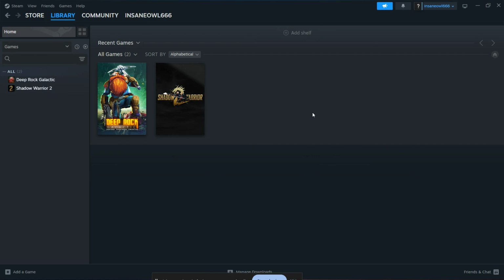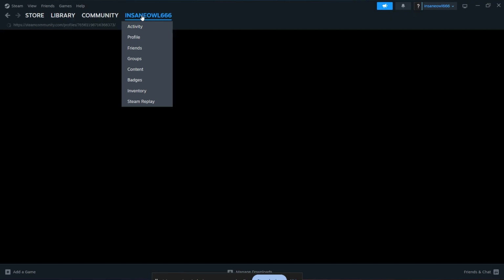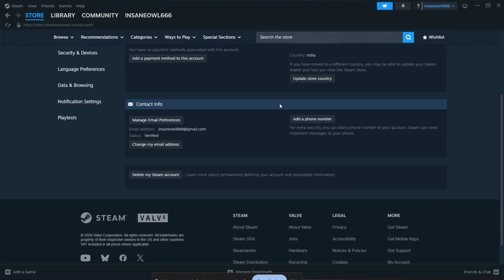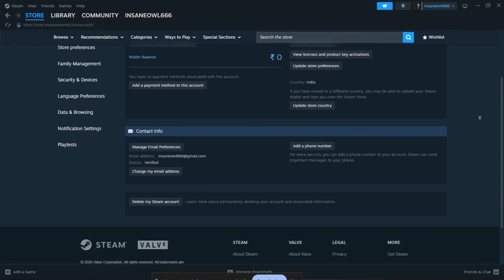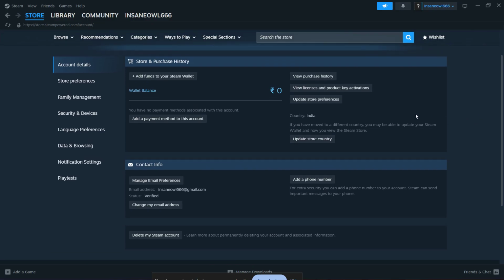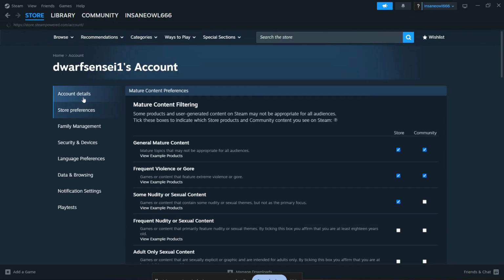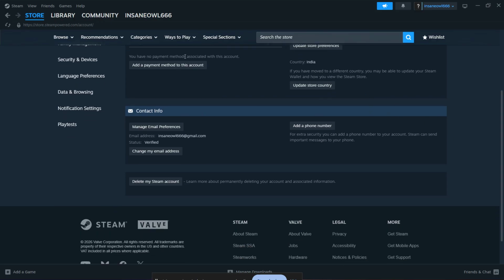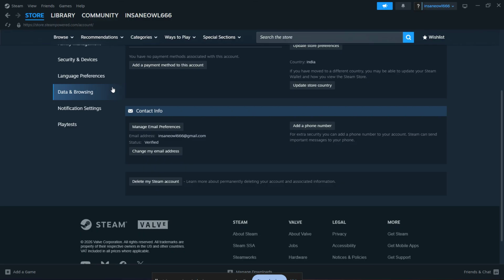How To Remove Payment Method Card From Steam Account On Windows PC (Easy Guide)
Learn how to remove a payment method or credit card from your Steam account on Windows PC using the Steam desktop client. This quick guide walks you through Account Details, saved payment methods, and deleting a card safely.

🕚Timestamps:
00:00 Intro
00:20 Open Steam And Go To Account Details
00:47 Find Store & Purchase History
01:10 Delete The Saved Payment Method
01:37 Final Tips And Outro

✍️What You'll Learn In This Video:
• How To Open Steam Account Details On Windows PC
• How To Find Saved Payment Methods In Steam
• How To Delete A Credit Card From Steam
• How To Remove A Payment Method Safely
• How To Confirm The Card Removal In Steam

💡Pro Tips:
• Double-check the last four digits before deleting a card.
• Remove old cards you no longer use to keep your account organized.
• If you use multiple payment methods, confirm which one is active before making changes.
• If you still plan to buy games, add a new payment method before deleting the old one.